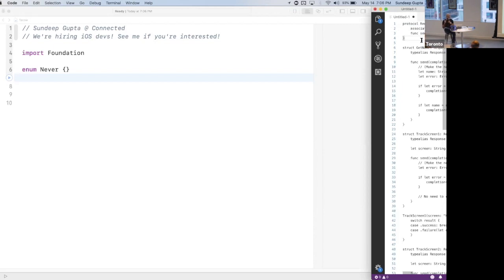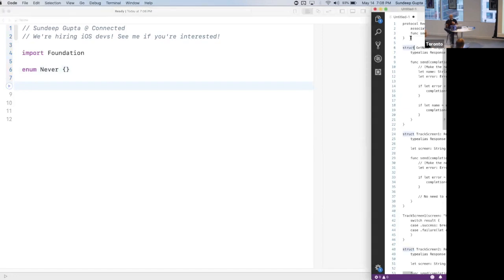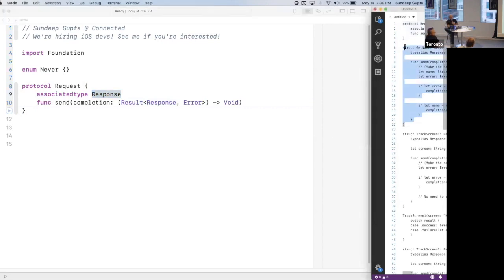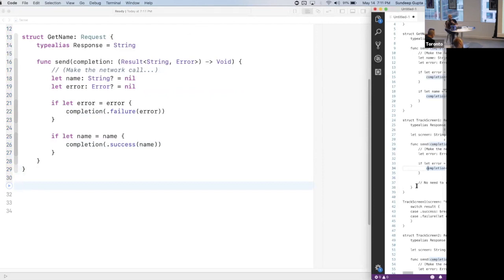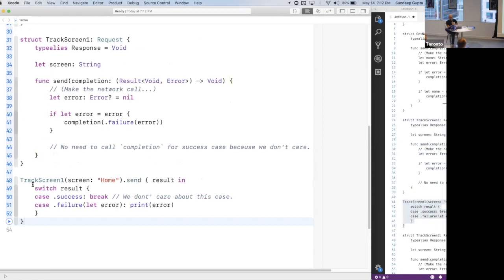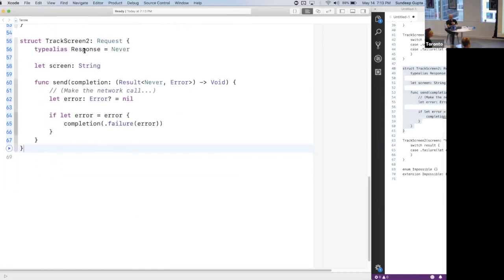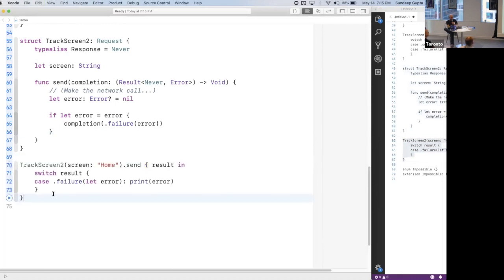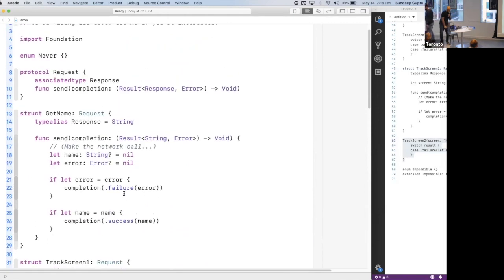Tacow - May 2019 - Sundeep Gupta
Sundeep Gupta speaks about Never